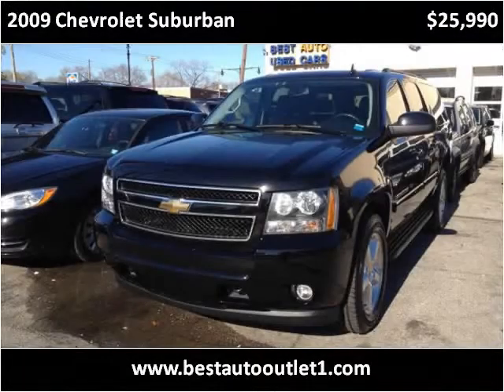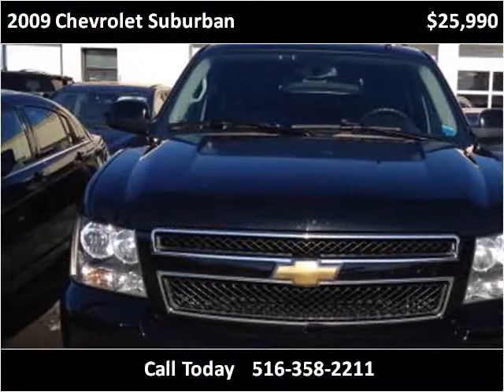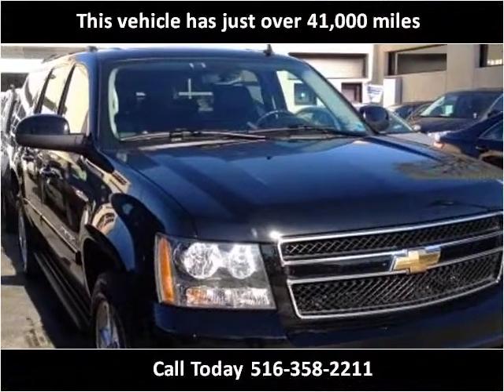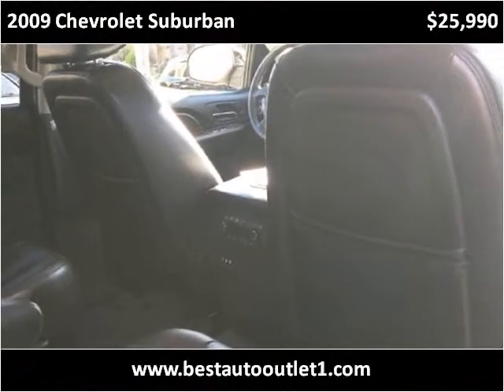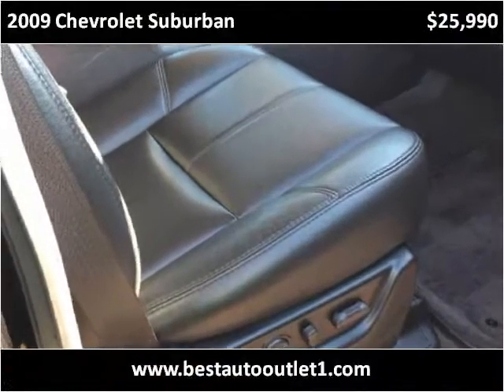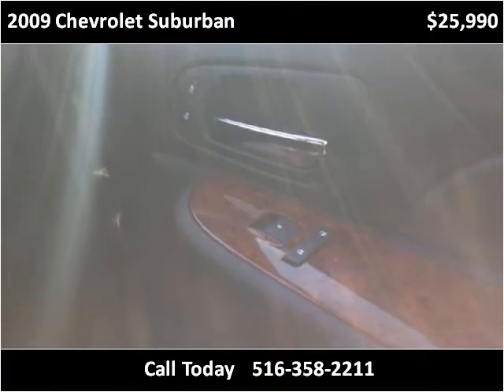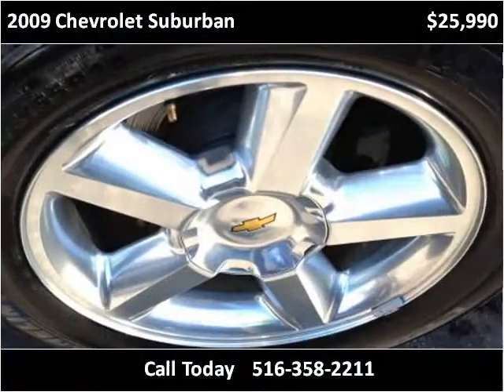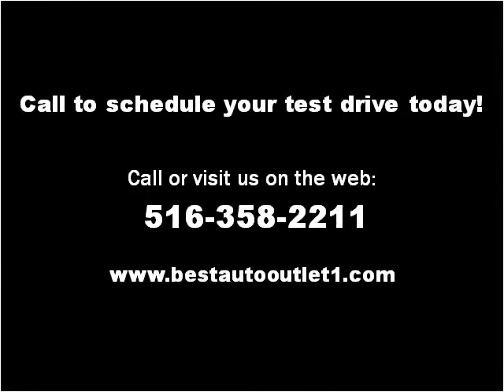2009 Chevrolet Suburban Used Cars Floral Park NY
This 2009 Chevrolet Suburban is available from Best Auto Outlet.